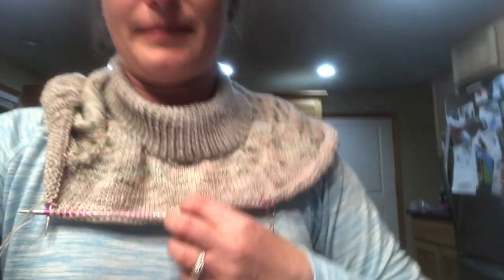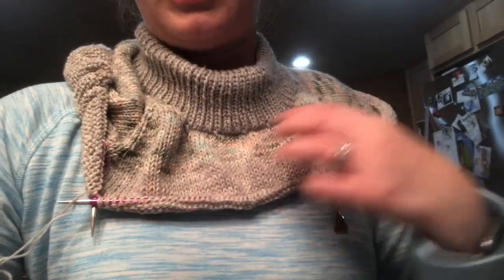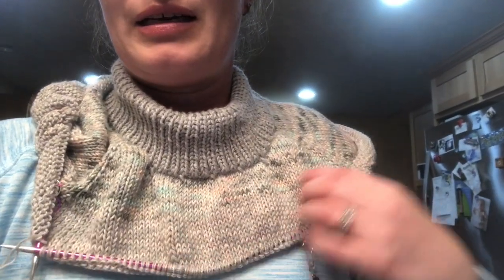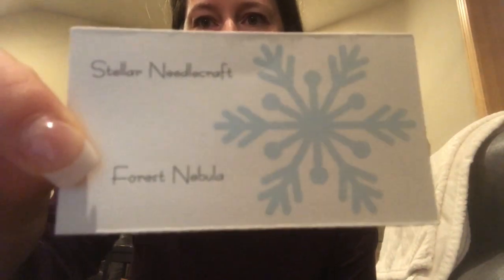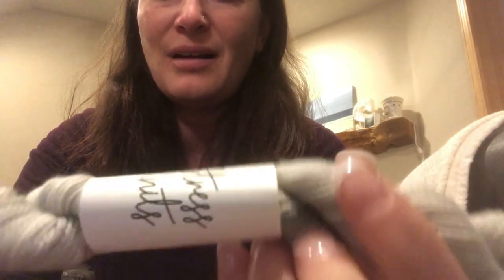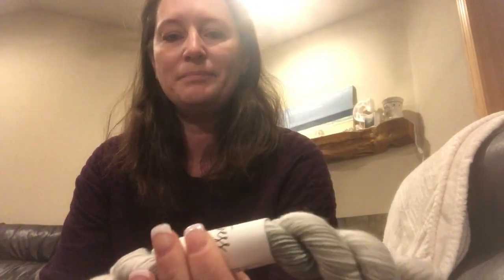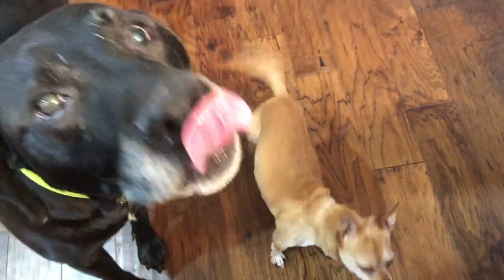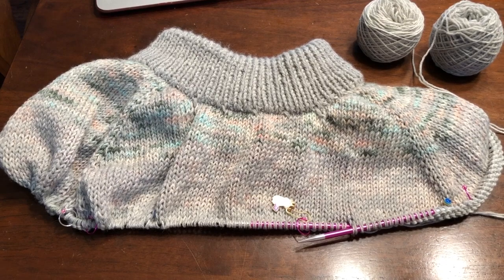Vlogmas Day 3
You can find a link to a complete playlist for all years of Vlogmas on my channel.